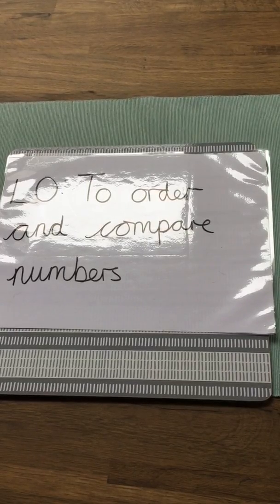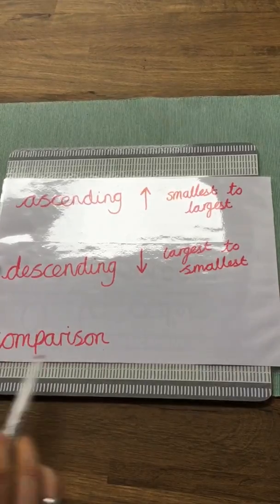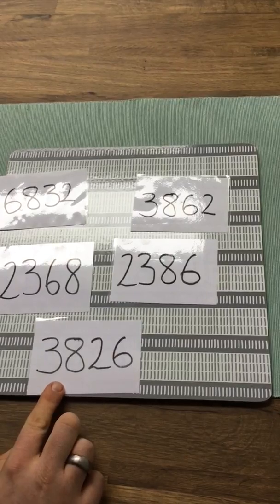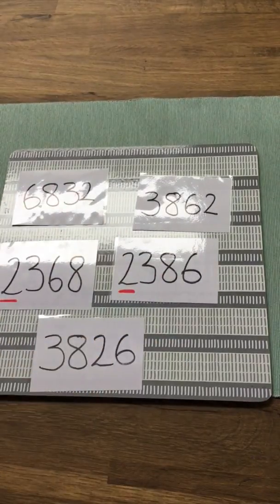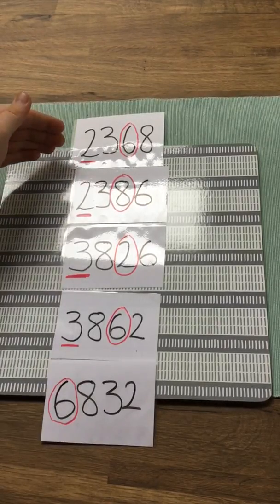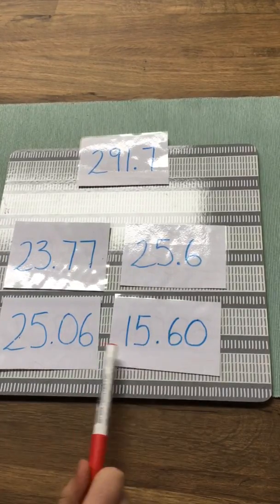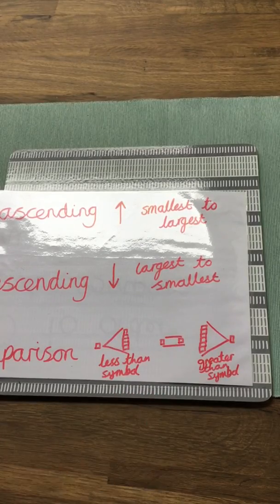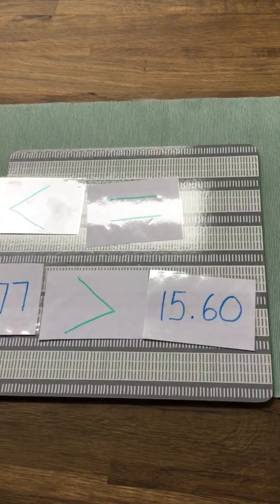BPA Y6 maths learning 20.4.20